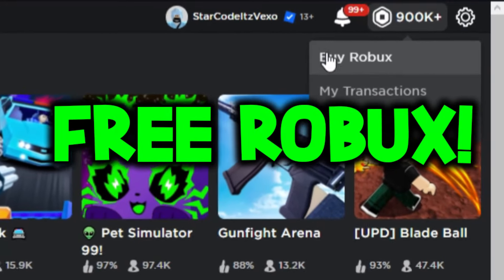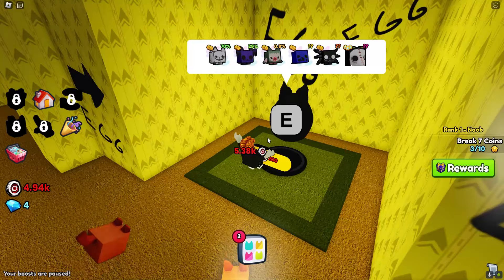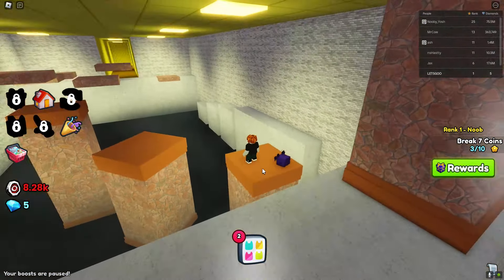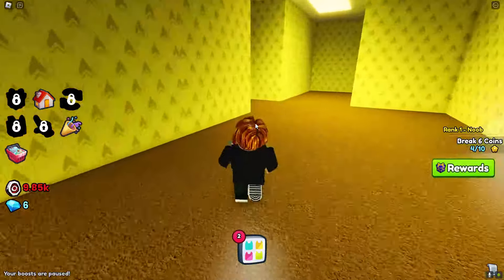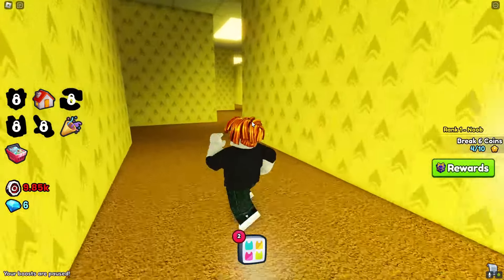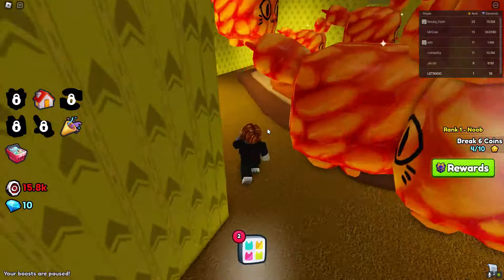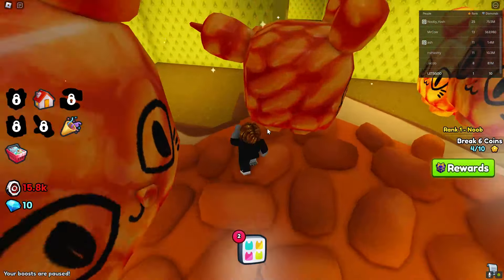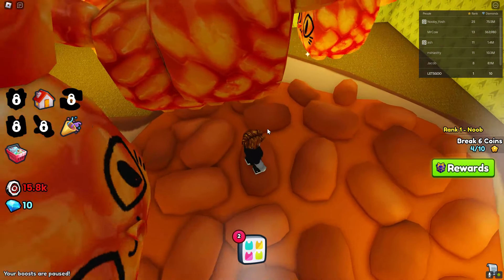HOW TO ENTER BACKROOMS in PET SIMULATOR 99! ROBLOX